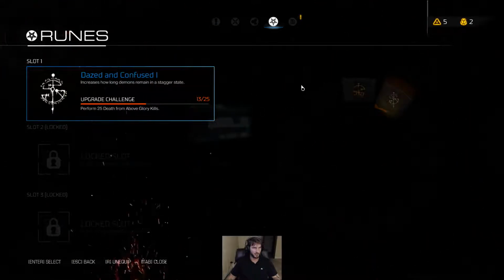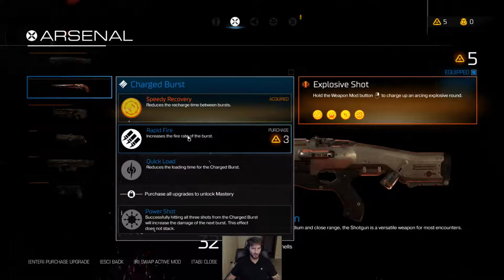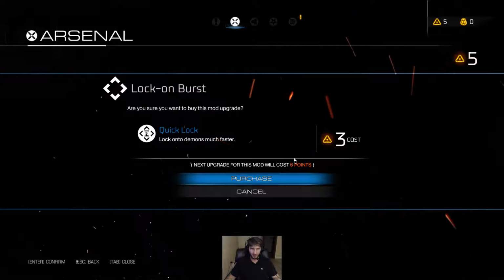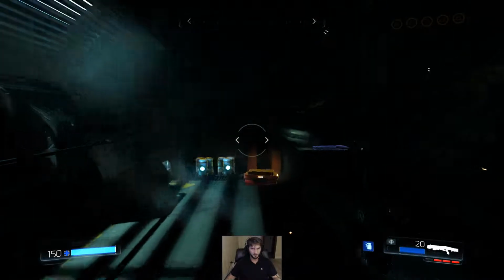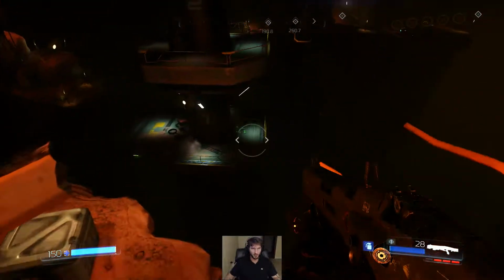DOOM 2016 - Ultra Violence - 7